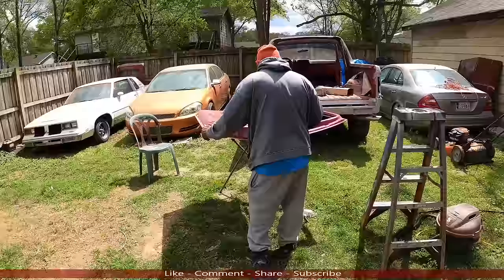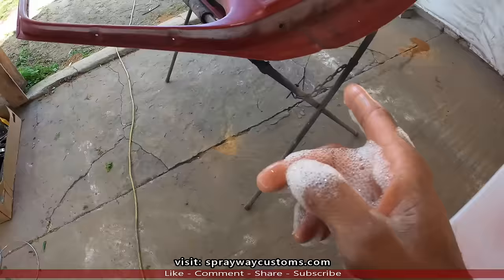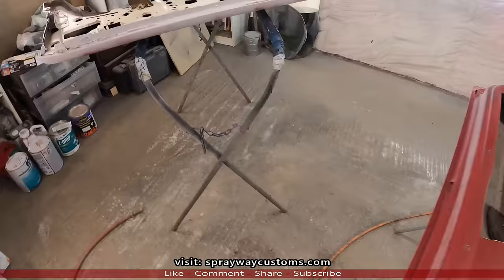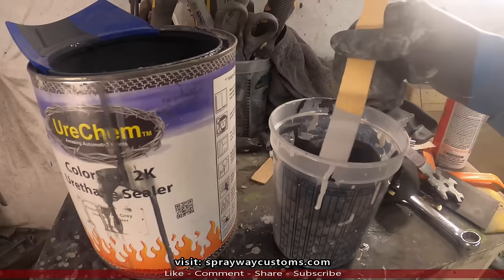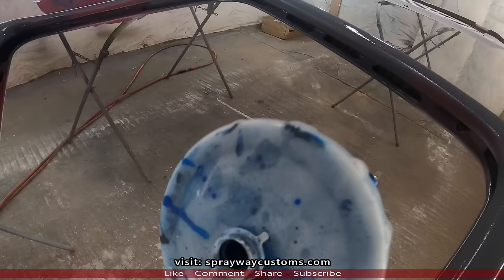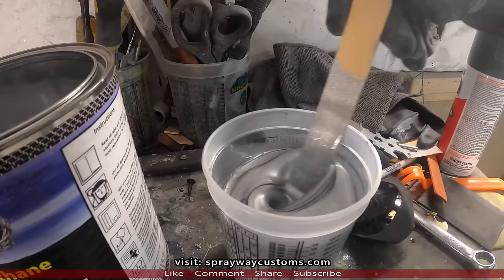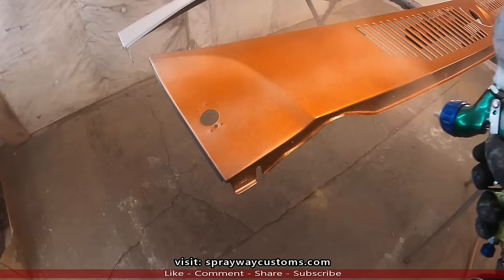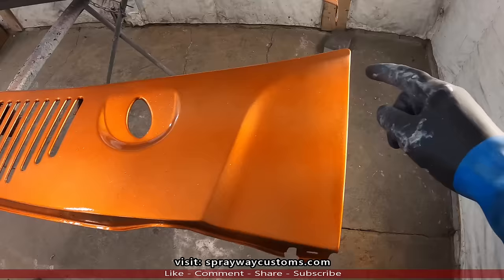How To Paint A Custom Candy Orange Over Silver Micro Metal Flake - 83 Ford Bronco Door Jambs Painted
Please watch my latest video here: "How To Fiberglass Door Panels / Speaker Pods - Outrageous Bondi Beach Box Chevy Caprice Brougham"

Complete Playlist On All The Upcoming Vids On The 1983 Ford Bronco Going Candy Orange On 26s

SprayWayCustoms Auto Body & Paint School - DIY - How To Do Bodywork On Car Or Truck - 83 Ford Bronco